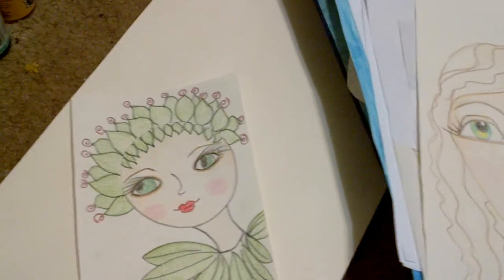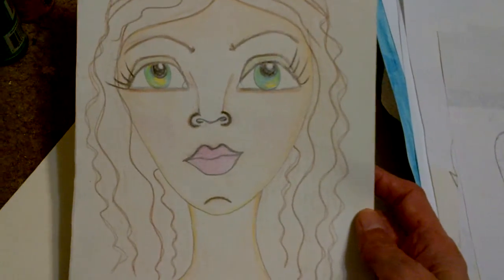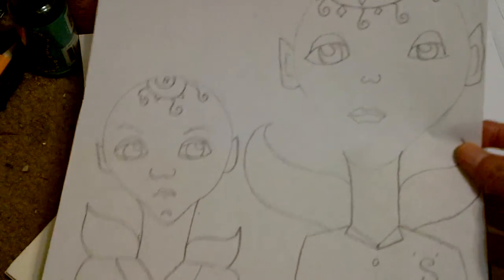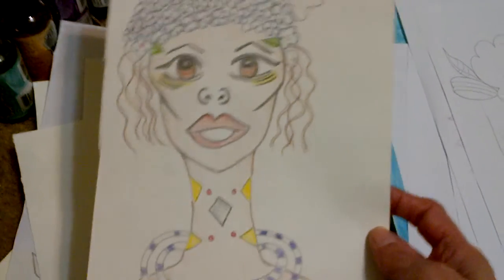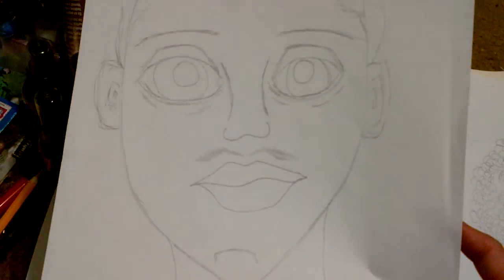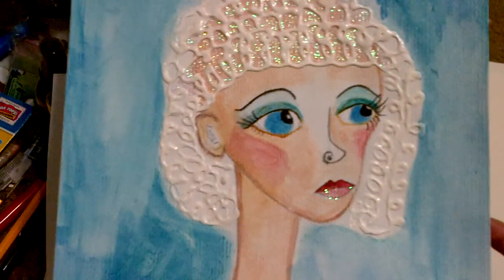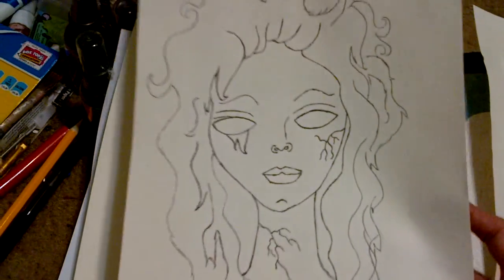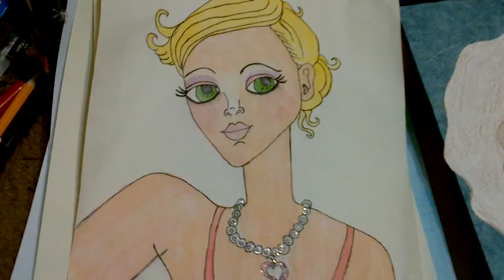Fab February faces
Drawings of faces